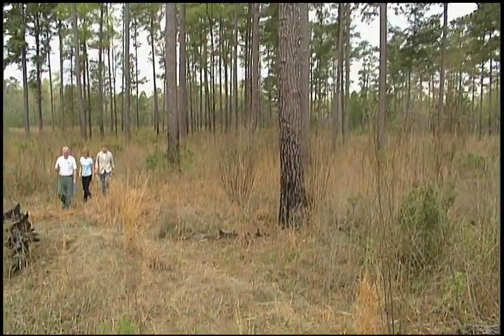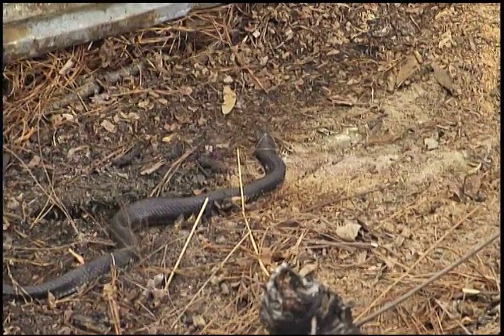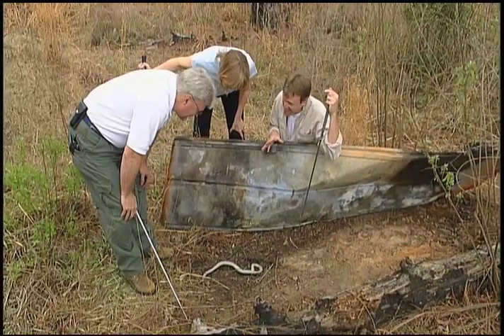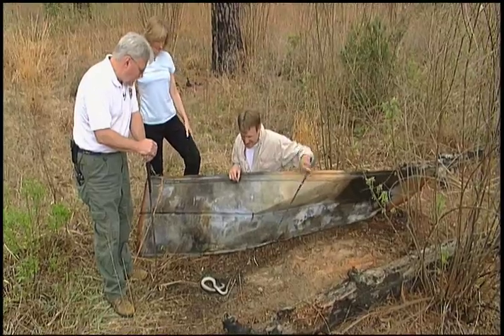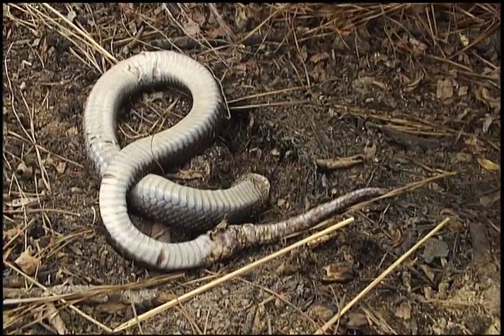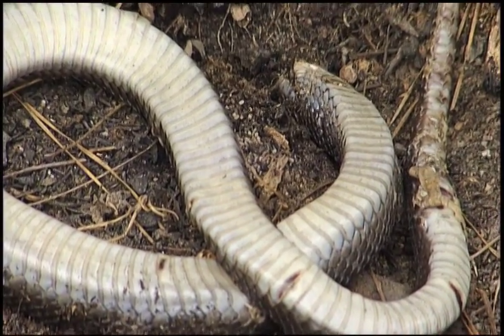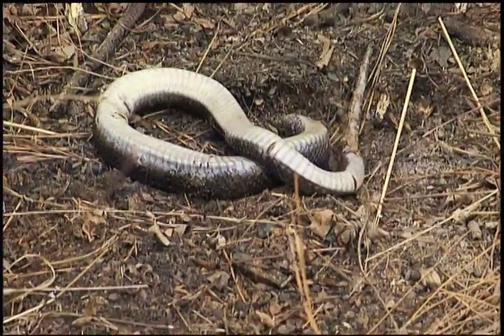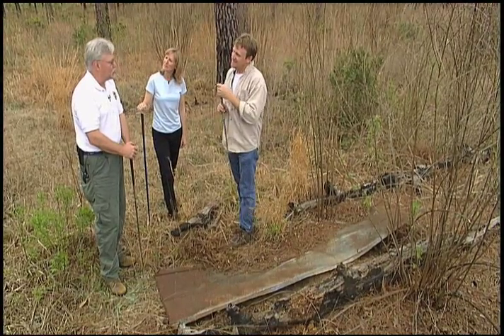Puff Adder Snake.mov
This clip is from the "Myths of Snakes" episode in Season 1.  Patrick and Nancy join herpetologist Steve Bennet of the Hampton Country SCDNR on a snake foray.  What they find is an incredible, yet common snake called a Puff Adder, which not only displays like a cobra, but also plays dead like an opossum.  Cool to watch.